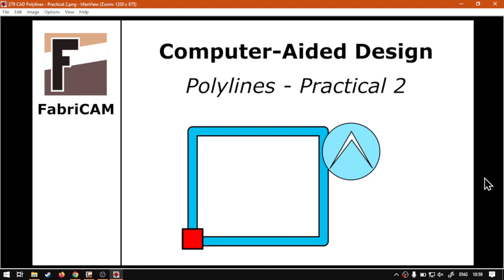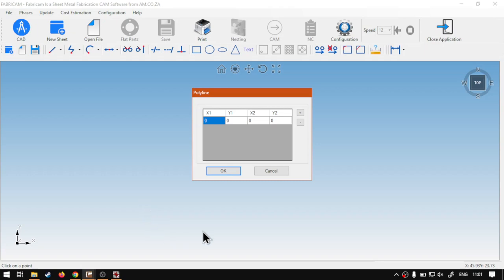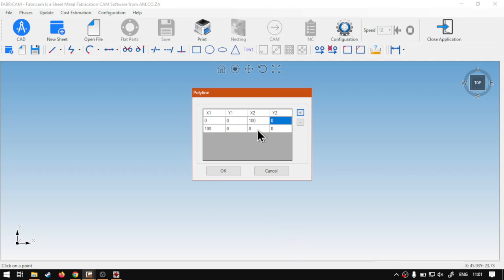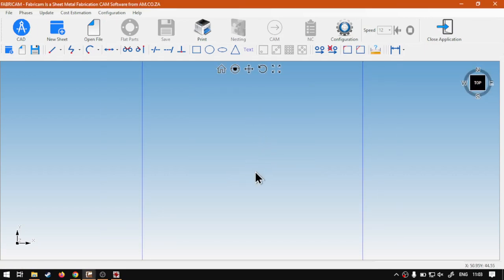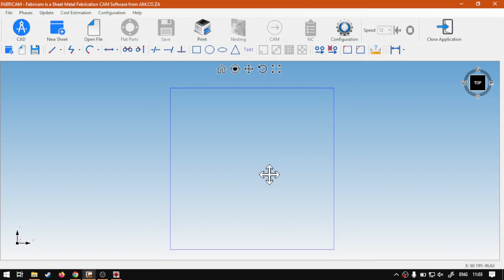FabriCAM Software Polyline Practical Two for CAD (Part 4) Step by Step Video Tutorial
Now the great things about the basic Polyline tool is that you are able to use it to create basic designs in one go.

When you have all you measurements worked out before hand, then you are able to with this tool plot out most of the design with a single tool.

This video is part of a Mini-Series. Next video covers Polylines – Practical 3. Previous video covered Polylines – Practical 1.